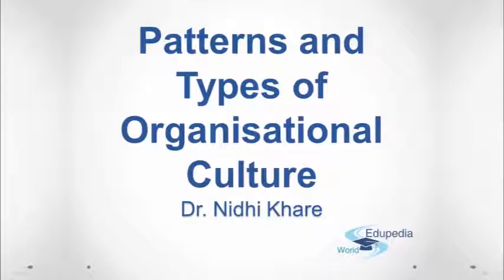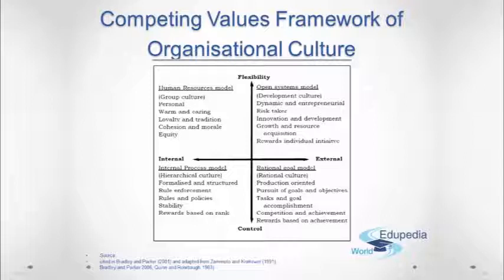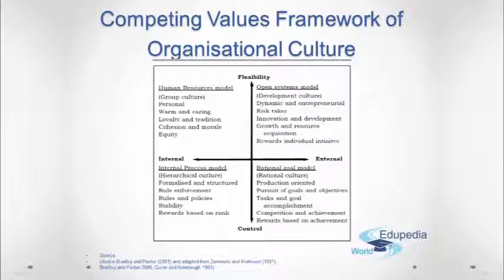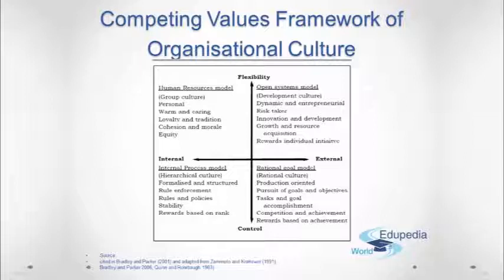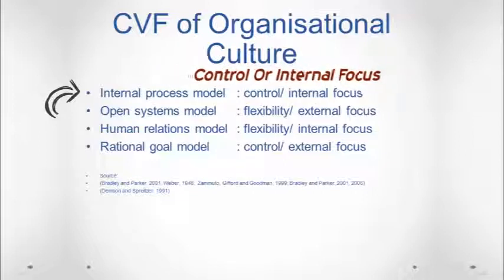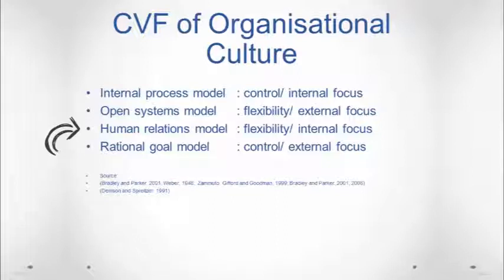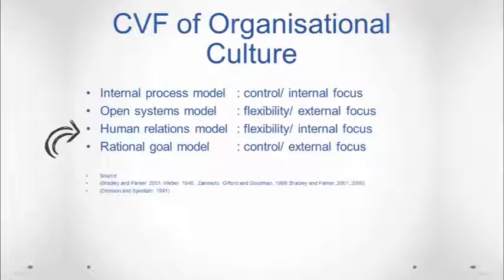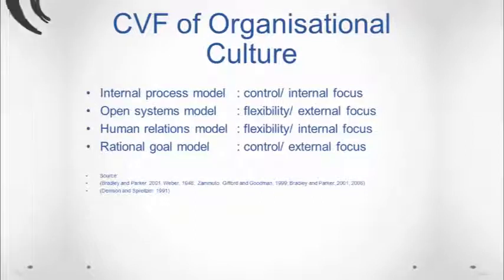Management | Organizational Behavior | Organizational Culture Part 10 - Competing Values Framework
Management : BBA, MBA
Organizational Behavior Part 10 Organizational Culture | Competing Values Framework

Review: 00:00:25

Patterns of Organisational Culture
• Strong Vs Weak Culture
• Soft Vs Hard Culture
• Formal Vs Informal Culture

Four Organisational Culture Types:
• Control
• Compete
• Collaborate
• Create

Typology of Organizational Culture:
• Power Culture
• Role Culture
• Task (Project Culture)
• Person Culture

Competing Values Framework (CVF) of Organization Culture: 00:00:48

Different Organization has distinctive and wide culture. Also, one organization may have more than one culture.

- CVF has been used in a number of studies to understand Organizational Culture
- CVF examines the competing demand between Internal and External on one hand and between Control and Flexibility on the other hand.
- These conflicting demands constitute the two axis of the CVF
- Organizations with internal focus emphasize on integration, information, information management and communication
- Organizations with external focus emphasize growth, resource acquisition and interaction with the external environment.
- On the second dimension of conflicting demands organizations with a focus on control emphasize stability and cohesion
- While organizations with a focus on flexibility emphasize adaptability and spontaneity
- Combined these two dimensions of competing values map out four major types of organizational culture:

• Internal Process Model – Control / Internal Focus - 00:03:18

Information management and communication are utilized in order to achieve stability and control
This model has also been referred to as "Hierarchical Culture" because it involves the enforcement of rules, conformity and attention to technical matters.
It reflects the most traditional model of bureaucracy and public administration that relies on formal rule and procedures as a control mechanism.

• Open System Model – Flexibility / External Focus - 00:04:01

Readiness and adaptability are utilized in order to achieve growth, resource acquisition, and external support.
This model has also been referred to as a "Developmental Culture" because it is associated with innovative leaders with vision; also maintain a focus on the external environment.
These organizations are dynamic and entrepreneurial and their leaders are risk takers.
Here organizational rewards are linked to individual initiative.

• Human Relation Model – Flexibility / Internal Focus - 00:04:48

Here training and broader development of human resources are utilized to achieve cohesion and employee morale.
This model of organizational culture has also been referred to as “Group Culture" because it is associated with trust and participation through teamwork.
Managers in organizations of this type seek to encourage and mentor the employees

• Rational Goal Model – Control / External Focus - 00:05:28

Here planning and goal settings are utilized to achieve productivity and efficiency.
This model of organizational culture is referred to as “Rational Culture” because of its emphasis on outcome and goal fulfillment.
Organizations of this type are production oriented and managers organize employees in the pursuit of designated goals and objectives.
The rewards are linked to outcomes.

Organizations may not have any of these cultures in a pure form. They may have a mix of different types of these cultures.
Such typologies help in understanding the culture and what balancing is needed.